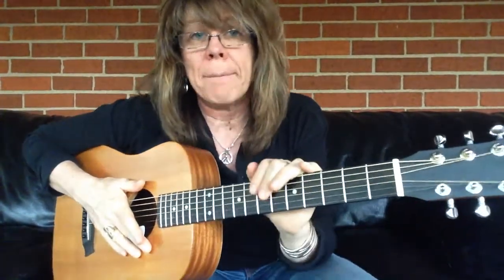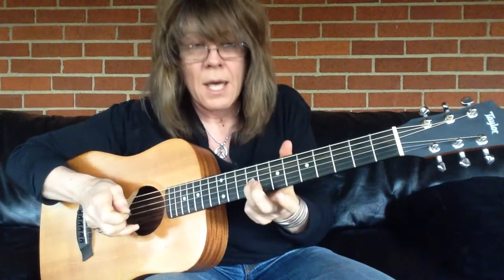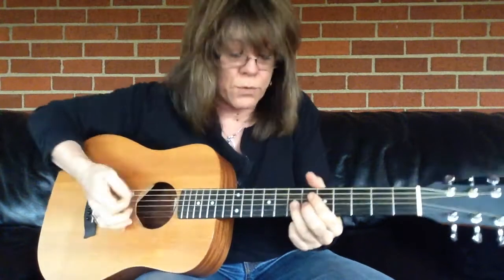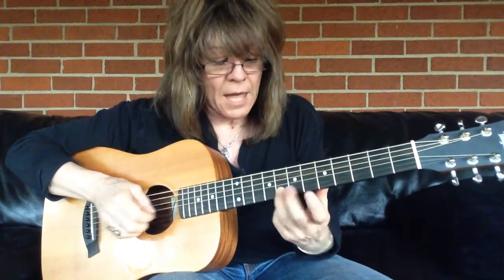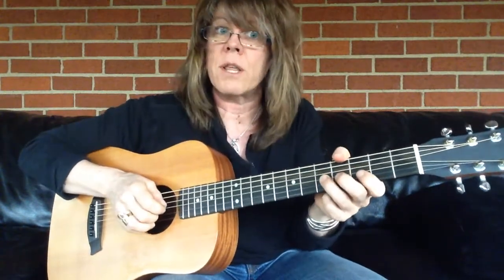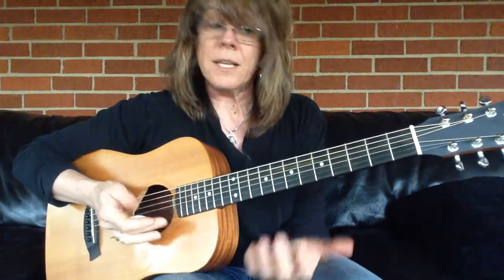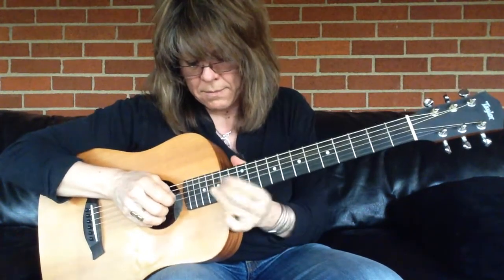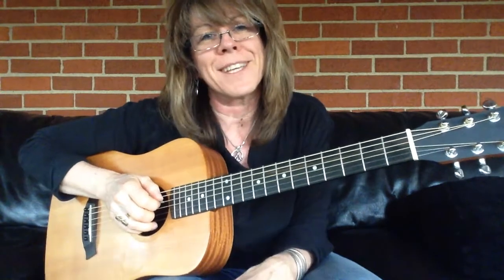Bend Notes on Guitar | Guitar Solo Techniques | Blues Guitar for Beginners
NOW AVAILABLE FOR INSTANT DOWNLOAD w/ all videos, tab, notation, jam tracks, and more:

In this video, Bend Notes on Guitar | Guitar Solo Techniques | Blues Guitar for Beginners, we're going to focus on the essential techniques and specific elements that are used when playing blues guitar solos. I'll also focus on the importance of creating a groove using muting techniques to enhance your ability solo and establish your guitar style.